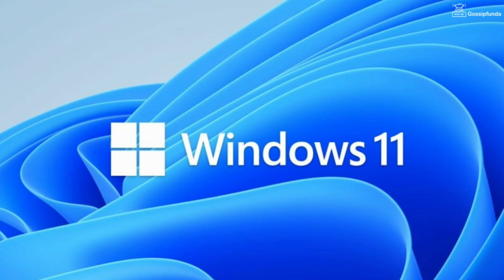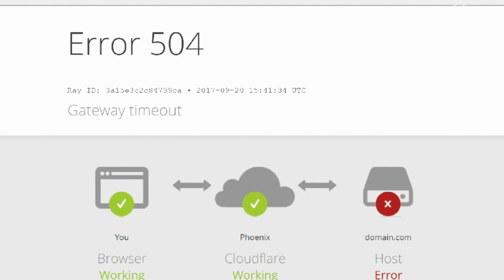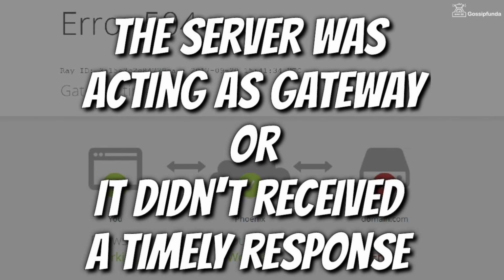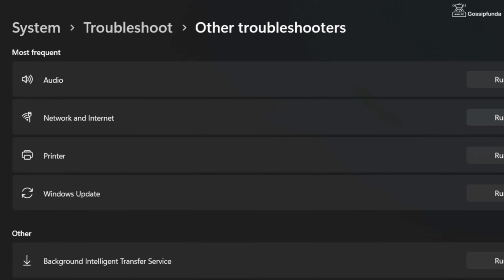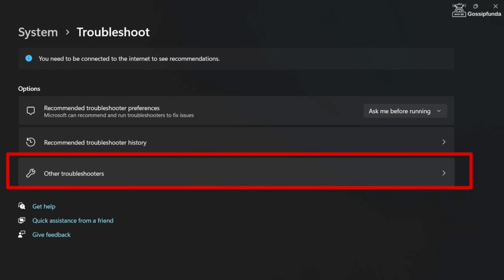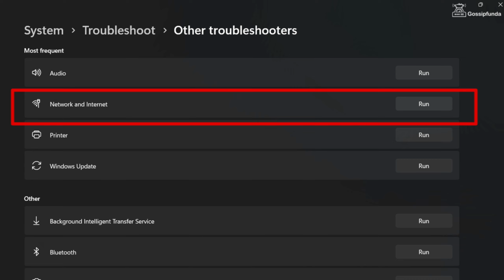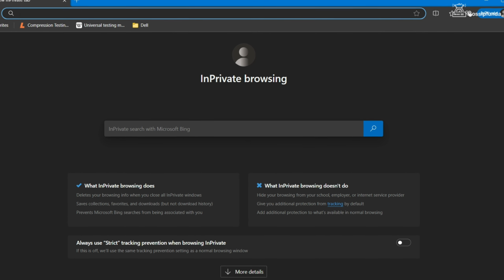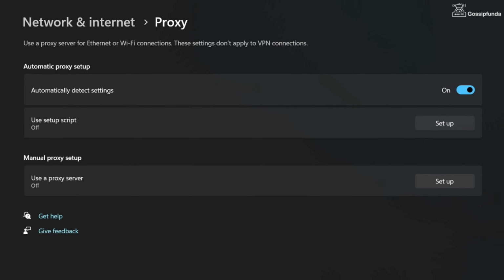http status code 504- How to fix?